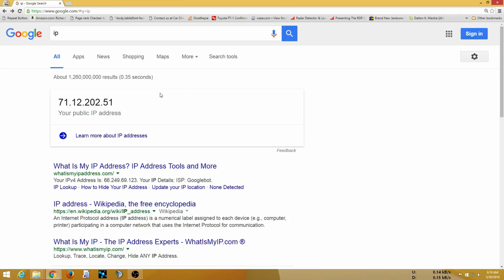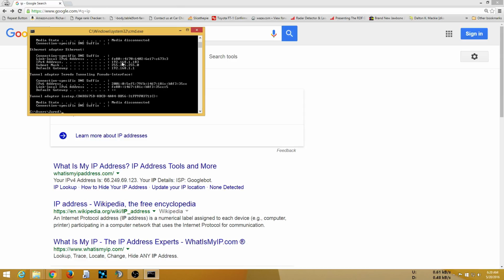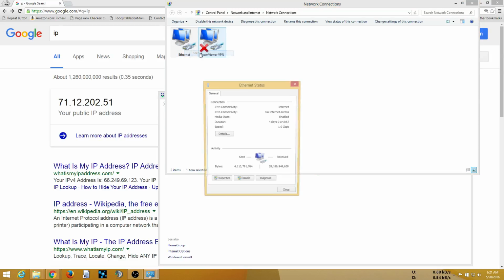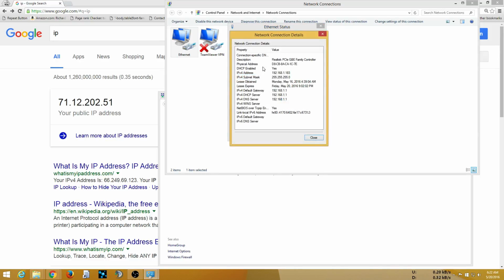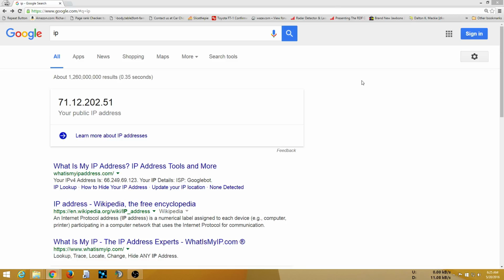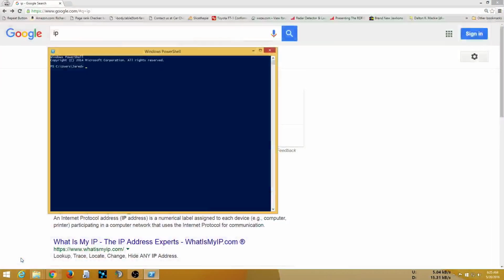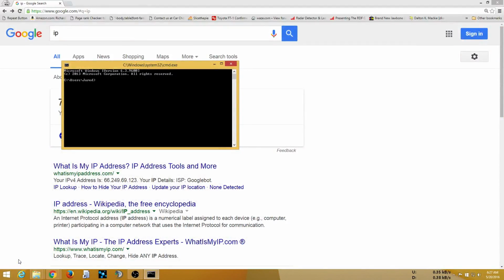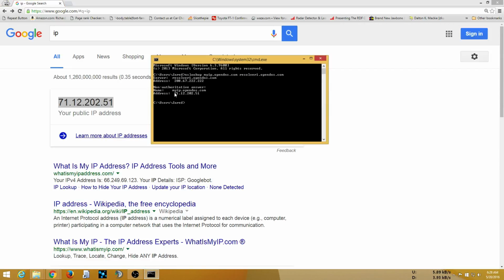How Do I Find My IP Address ? - [ 6 Ways ] to Find Your Public and Private - IP Addresses -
How To Find Your IP Address (Both of Them!)
nslookup myip.opendns.com resolver1.opendns.com (This is the command I promised I would post first to find your Public IP Address without needing to use an internet browser, or going to your router etc.)
In this video I go step by step on how to find your public and private IP Address respectively in 3 ways for each.
If you have any questions whatsoever please comment and I will do my best to answer / help!  I hope this makes this process a little easier for anyone who needs this information.